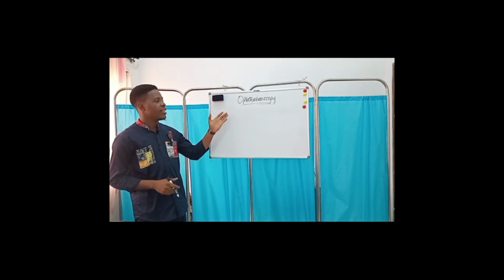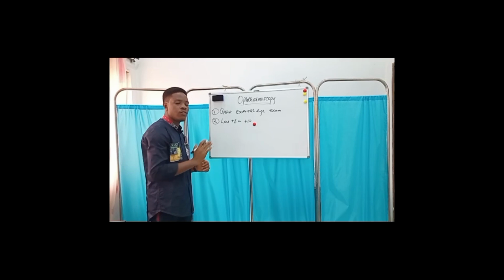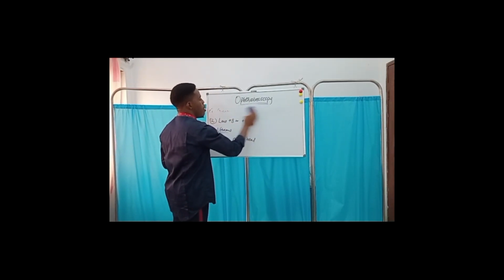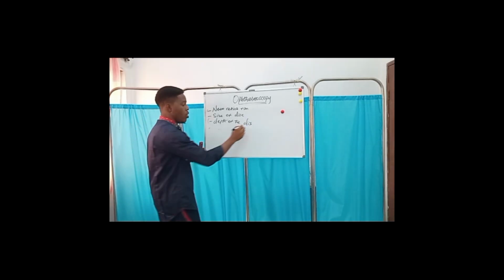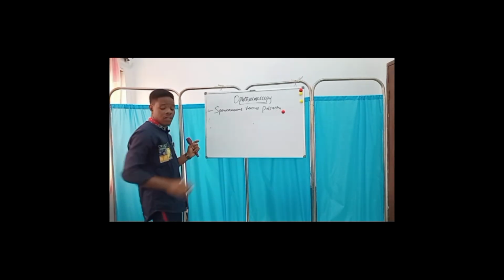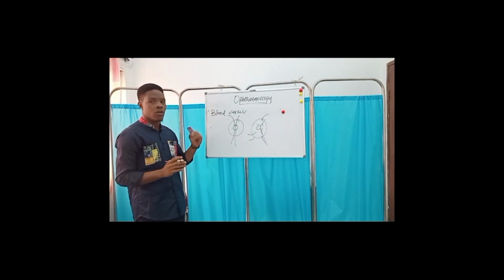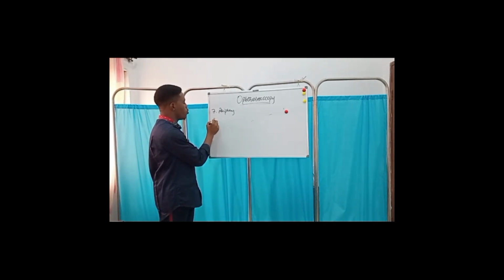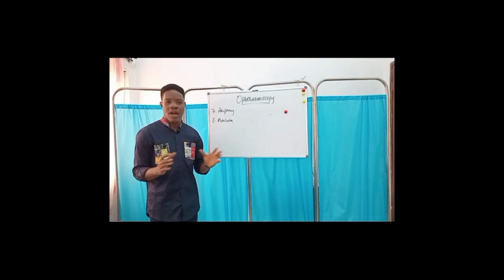Ophthalmoscopy: A quick guide on structures to note during funduscopy